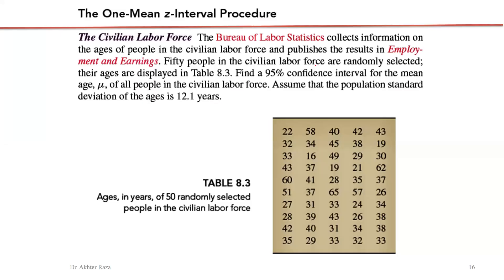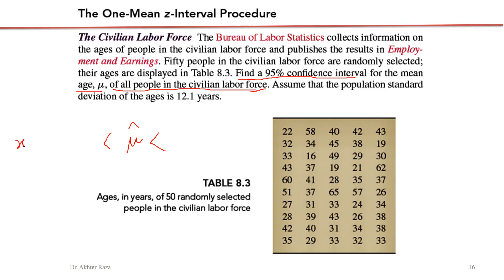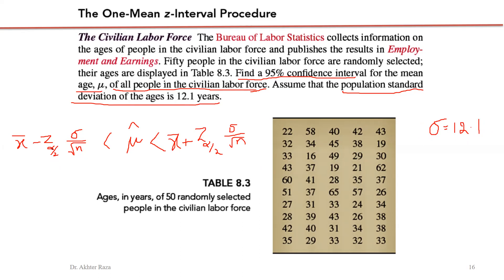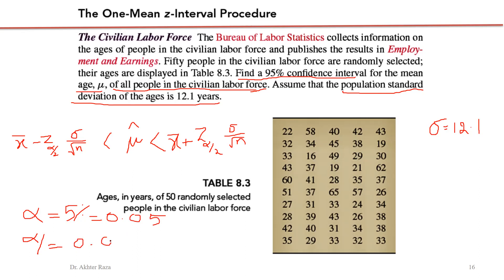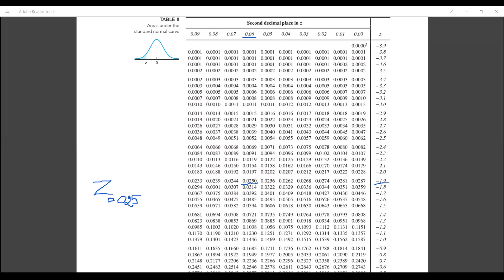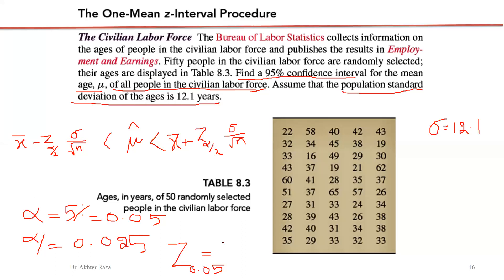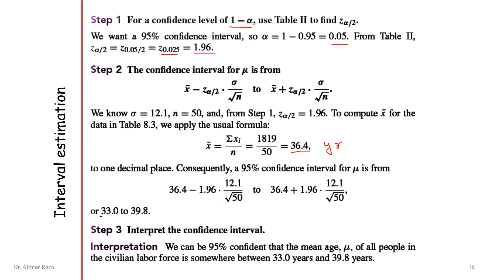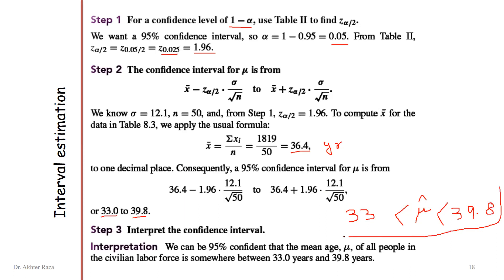vid3 complete example of interval estimation civilian labor force ch8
CI-interval estimation one complete example